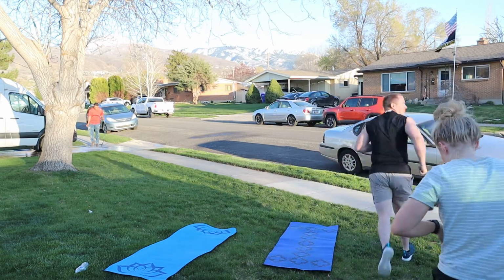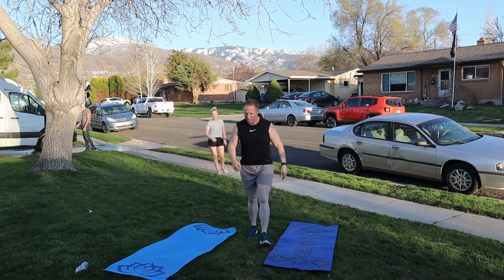Fitness Assessment Training | Workout #5 | Lumberjack 20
Beginners Running | Lumberjack 20 Cardio workout | Couch to 5K | Fitness Assessment Training Program

Workout 5 in the Fitness Assessment Training Program is a Lumberjack 20 workout for Cardio and endurance.  This workout will build and strengthen the muscles needed to improve military pushups, situps and help to increase your run speed.  Let’s get after it!

WORKOUT LIST:  Lumberjack 20, Run 400 Meters between exercises, Exercises are 20 reps each
1. Run 400m
2. Mountain Climber X 20
3. Run 400m
4. Squat Thrust X 20
5. Run 400m
6. Burp X 20
7. Run 400m
8. Sit up X 20
9. Run 400m
10. Bupree X 20

FITNESS GEAR & SUPPLEMENTS:
Squat/Deadlift Shoes
Powerlifting Belt
Workout Sandbags
Stability Base for Home Gym

CAMERA GEAR USED:
My Camera
On Camera Microphone
Small Tripod
SD Card
Studio Lights